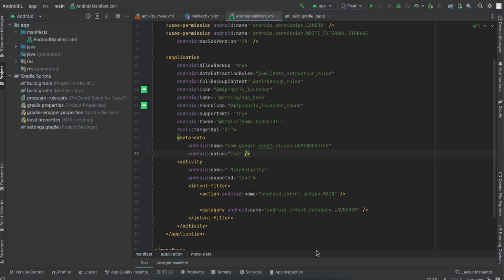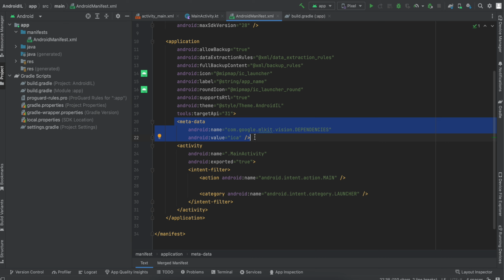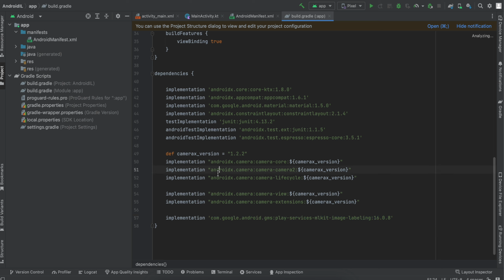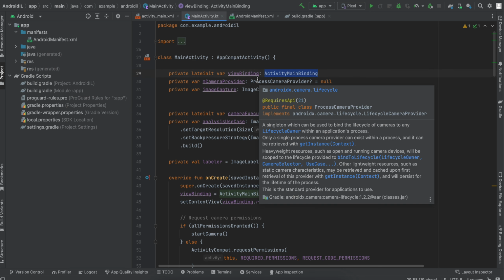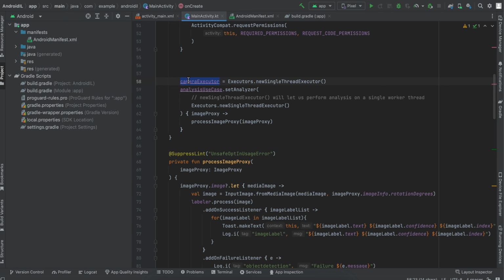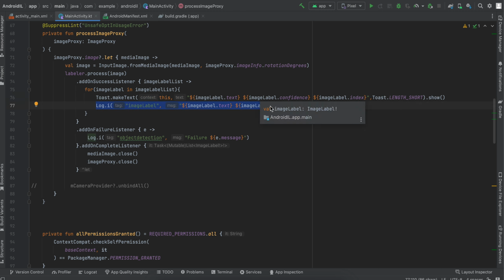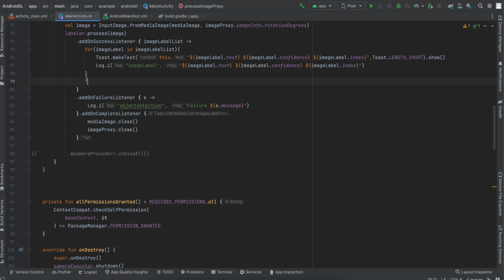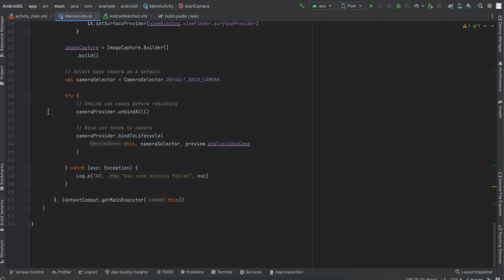Native Android MLKIT CameraX Image Labelling